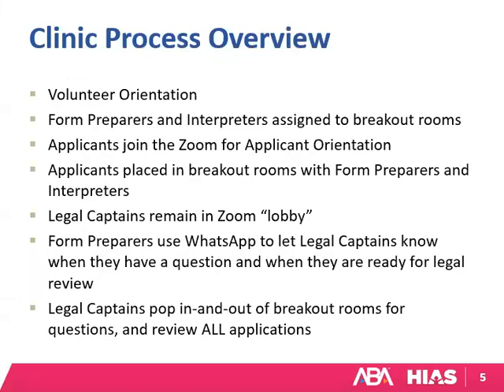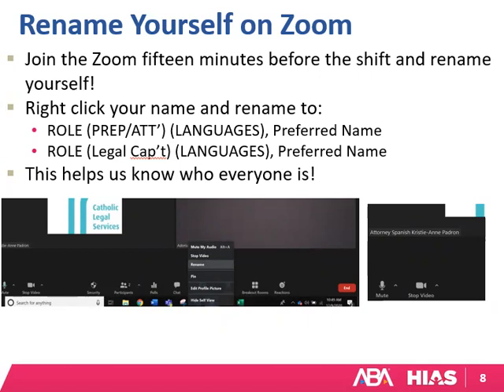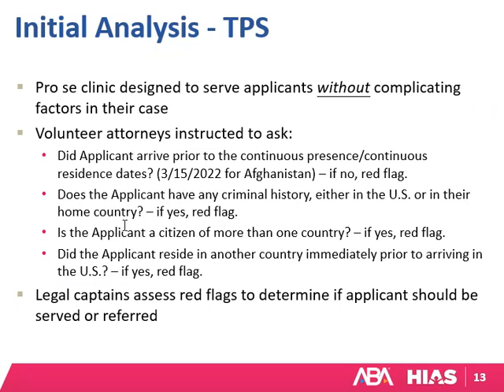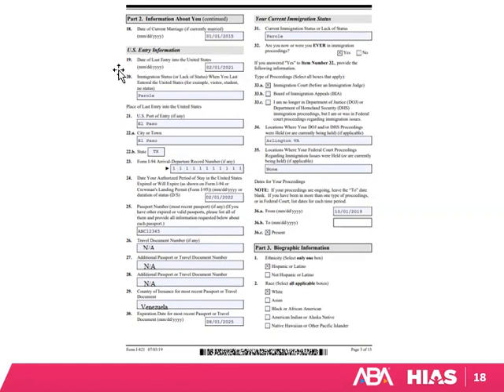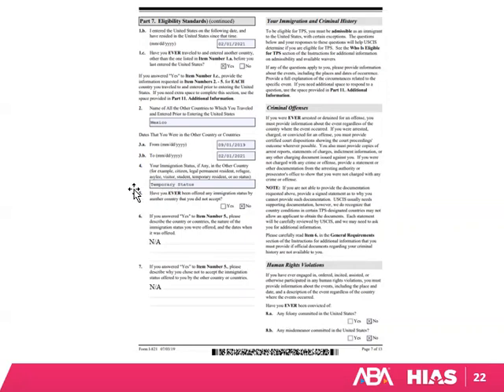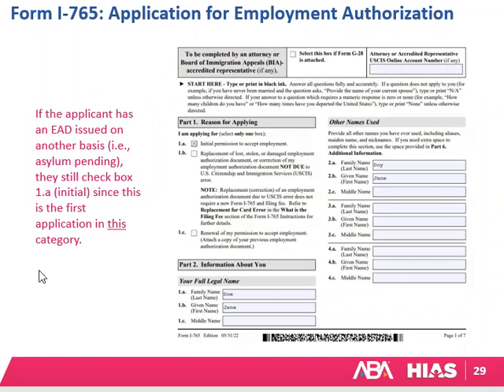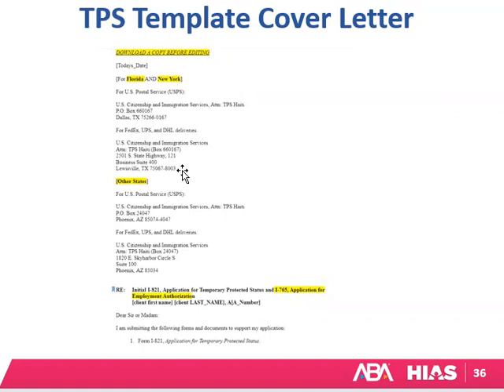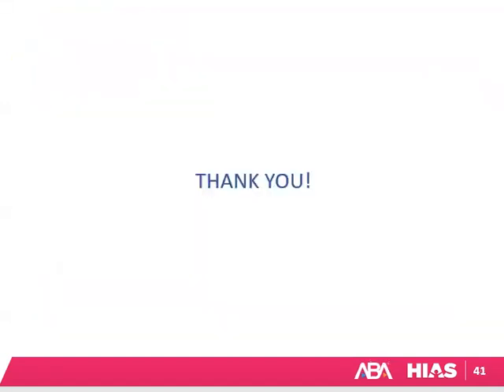TPS Clinic for Afghans Volunteer Training